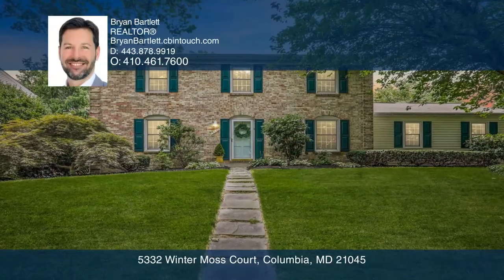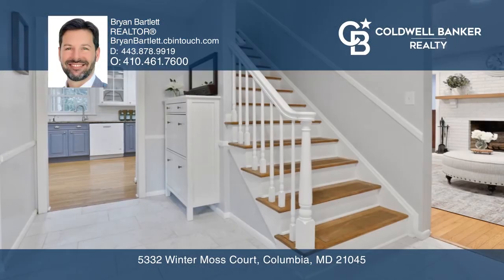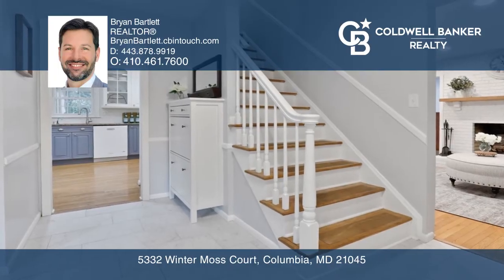5332 Winter Moss Court Columbia, MD | ColdwellBankerHomes.com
5332 Winter Moss Court, Columbia, MD

At over 3,500 square feet, this fabulous brick-front colonial home is one of the largest updated homes in Glenmont, a very desirable community located in a Howard County enclave that allows you to take advantage of all the great things that Columbia has to offer without any of the CPRA fees! Situate